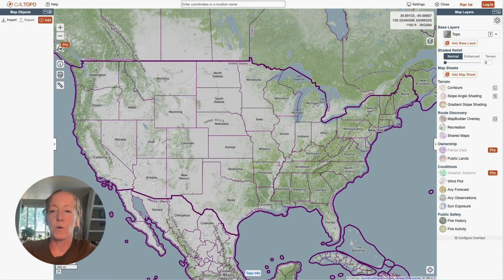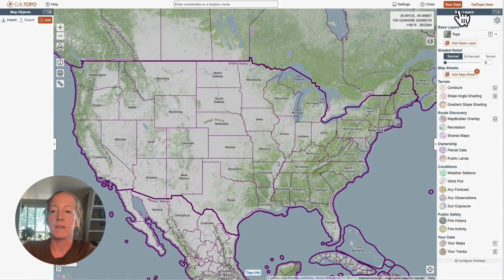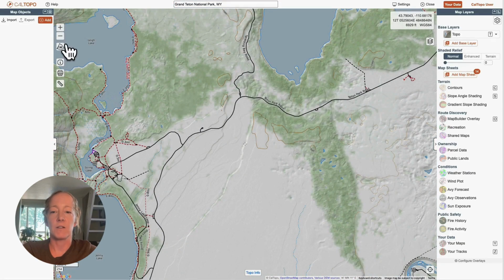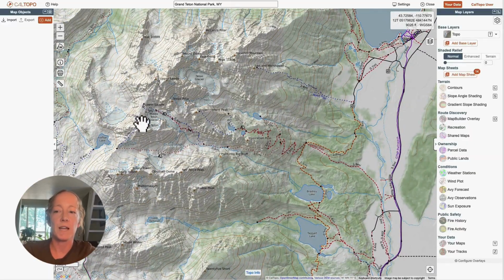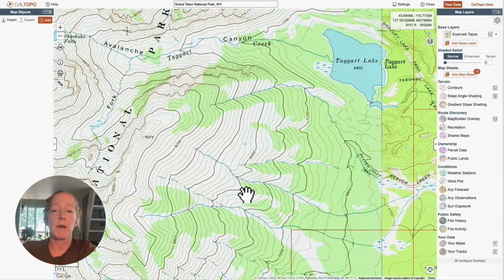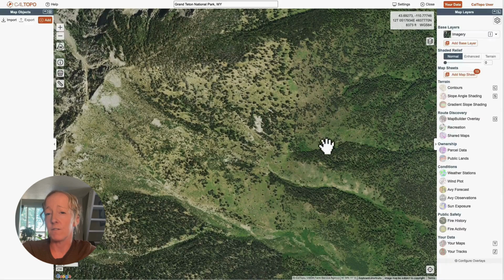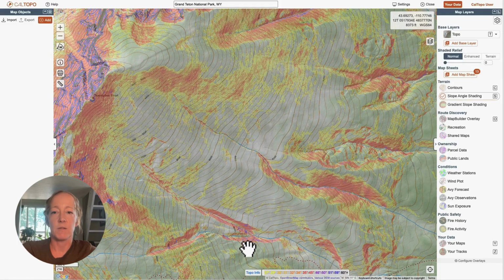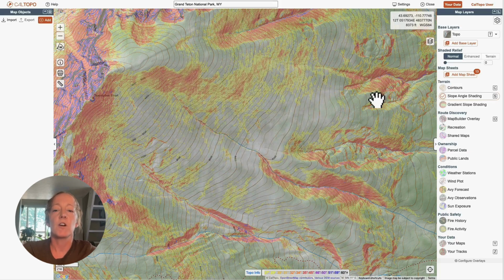1. Map Viewer and Layers in CalTopo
Learn how to use CalTopo’s map viewer and essential map layers for ski tour planning in the first video of the How to Plan a Ski Tour with CalTopo series.

In this video, you’ll get oriented in CalTopo on a computer and explore the map layers that are most useful for planning a backcountry ski tour. We’ll look at how topographic maps, satellite imagery, and Slope Angle Shading provide different perspectives on the terrain and help you build a better understanding of the landscape you’re planning around.

This video is part of a five-part series designed to help new CalTopo users, backcountry skiers, and avalanche education students to learn the fundamentals of using CalTopo to plan, share, and navigate a ski tour.

Chapters:
00:00 Intro
00:15 Signing up or logging in
00:25 Map viewer overview
01:00 Navigating to a location
01:20 Base layers and Topo
02:04 Scanned Topos
02:39 Imagery
03:08 Slope Angle Shading
03:50 Wrap up

Start mapping for free at caltopo.com.